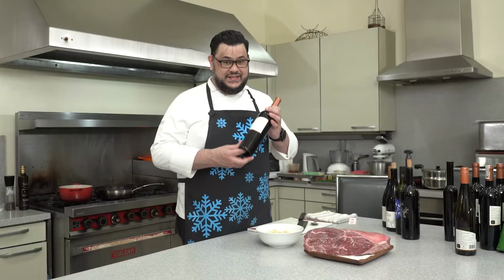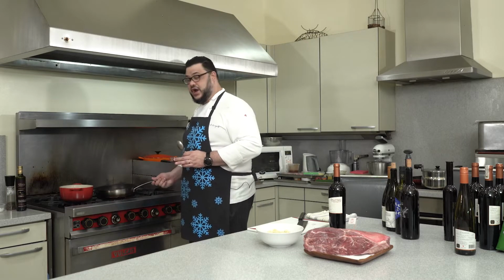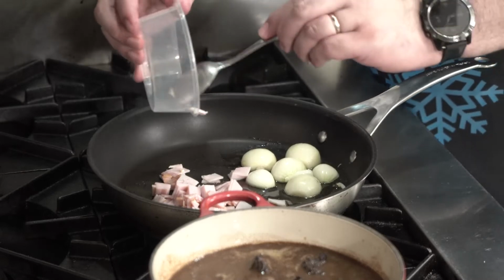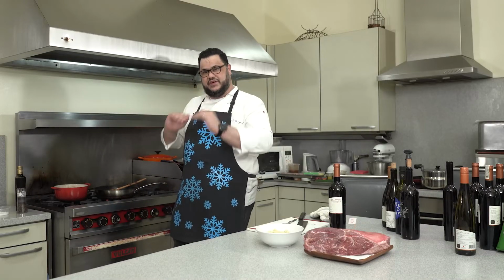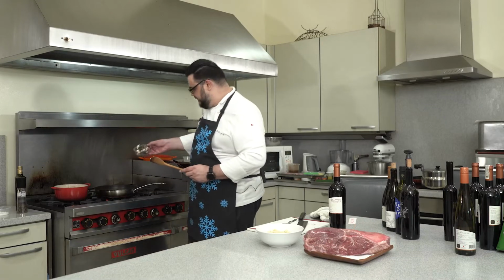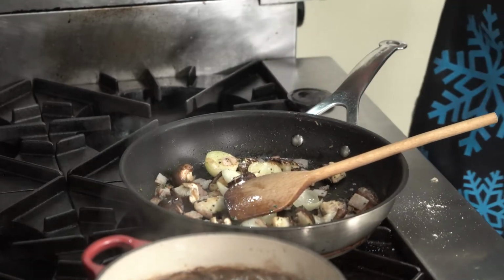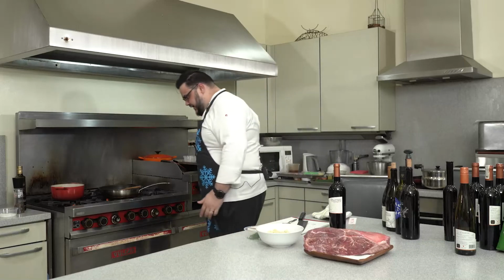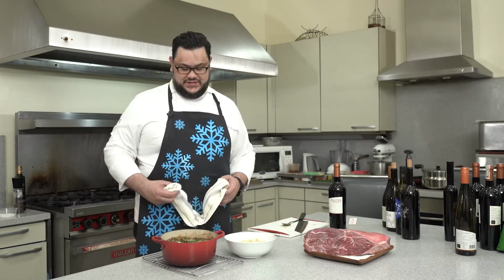CANADA WINTER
When winter comes, Canada transforms into a stunning wonderland when fresh snow falls. Canada becomes a haven of fun activities for Canadians that enjoy outdoor winter sports, the peaceful sound of walking through the woods in winter, or sharing a warm bowl of Canadian beef bourguignon paired with red wine in the comfort of their homes with family and friends.

Watch His Excellency Peter MacArthur, Ambassador of Canada to the Philippines, as he savours the best of Canadian ingredients in winter through Chef Carlo Miguel’s special recipe featuring Canadian beef cheek paired with Pillitteri Estate Winery’s icewine from Ontario.